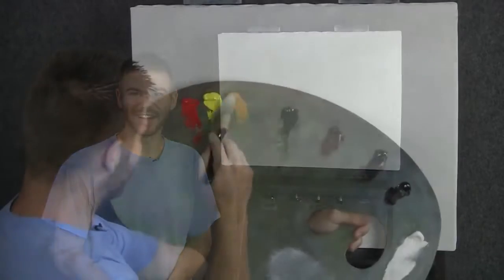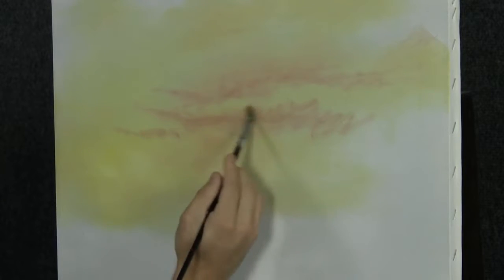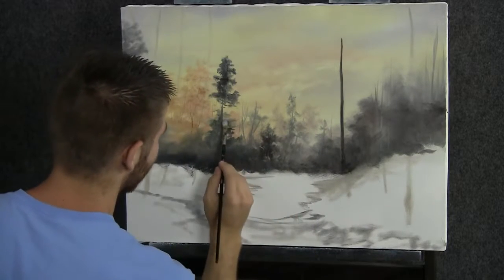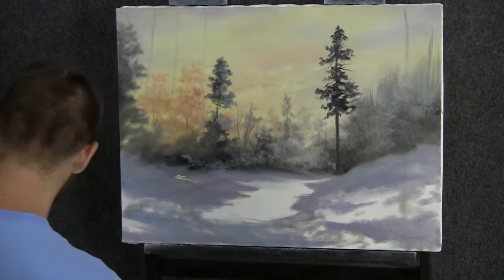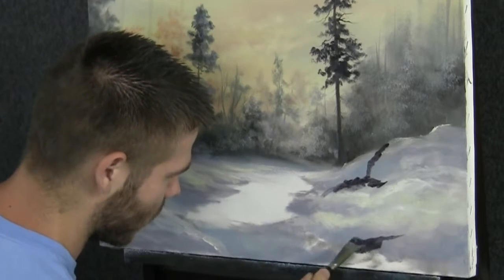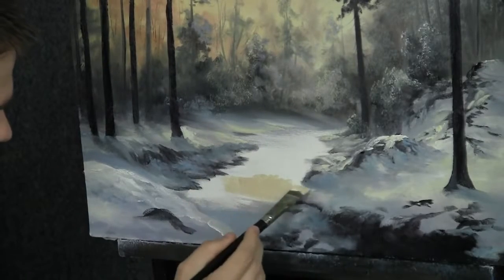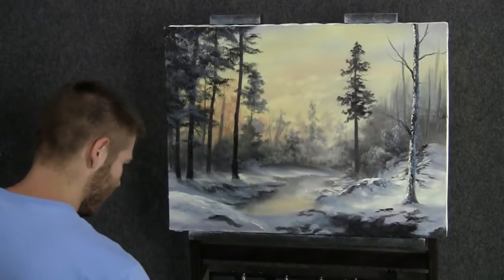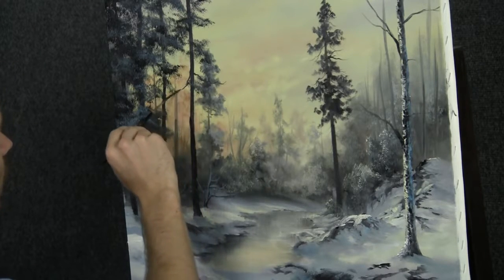Pk Paint with Kevin - Winter Sunshine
Pk Paint with Kevin - Landscape oil painting
Seascape painting by Kevin Hill.